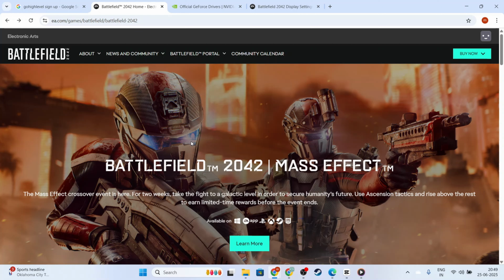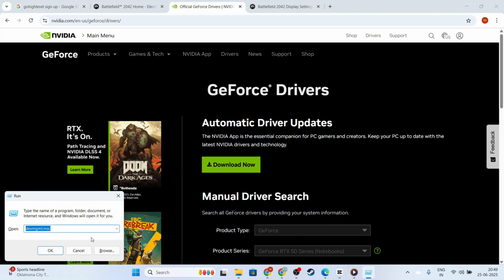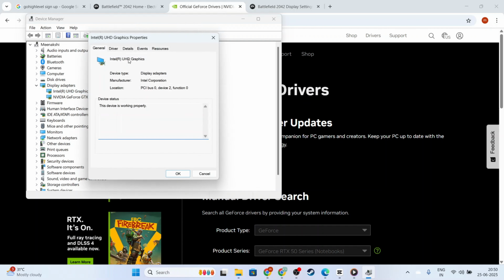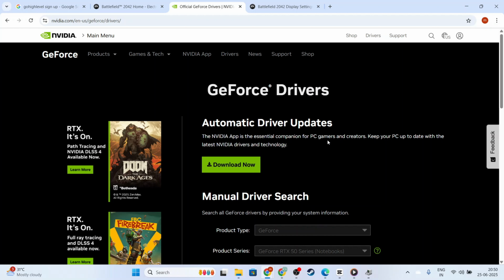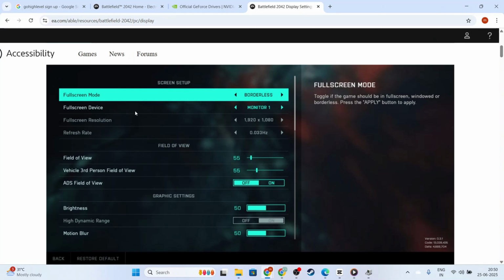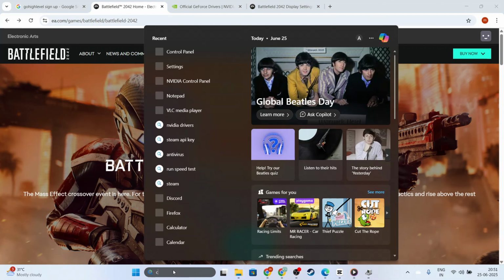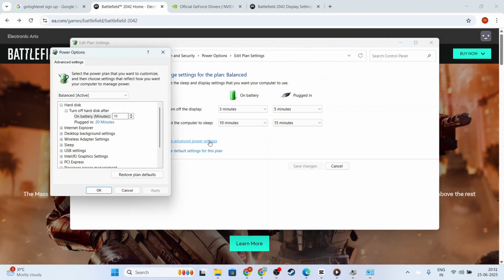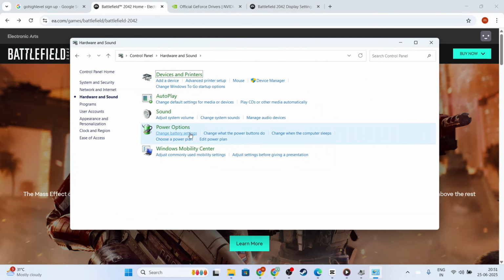How To Fix Black Screen Stuck On Loading Screen Battlefield 2042 | 2026 - Full Guide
Learn How To Fix Black Screen Stuck On Loading Screen Battlefield 2042 in this video.

In This Video, We'll Show You 👇
Battlefield 2042 Black Screen Fix
Battlefield 2042 Stuck On Loading Screen
Battlefield 2042 Loading Screen Fix
Bf 2042 Black Screen
Bf 2042 Stuck On Loading
Battlefield 2042 Black Screen
Battlefield 2042 Loading
Bf2042 Black Screen Fix
Bf2042 Stuck On Loading Screen
Battlefield 2042 Error
Battlefield 2042
Black Screen Fix
Stuck On Loading Screen